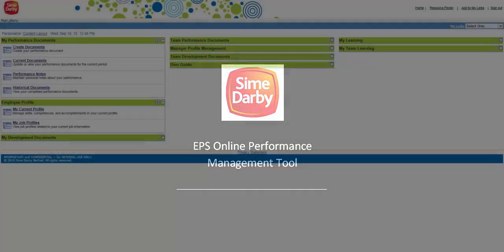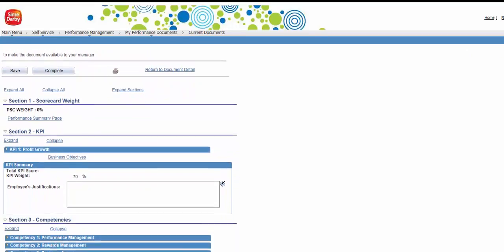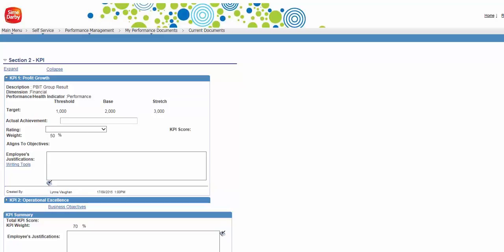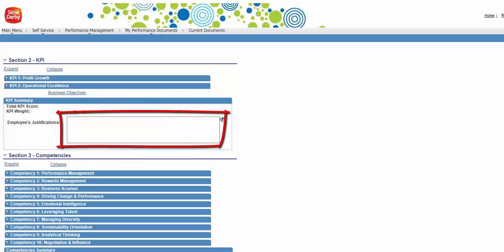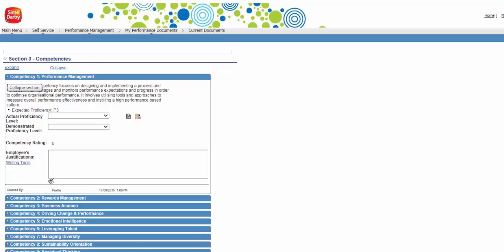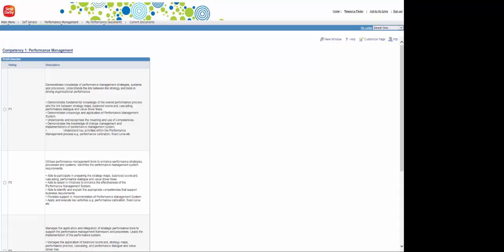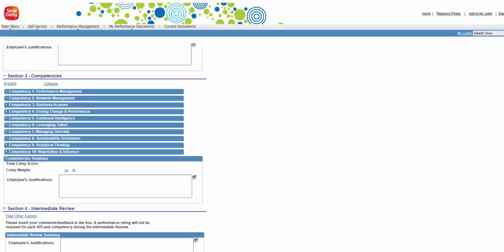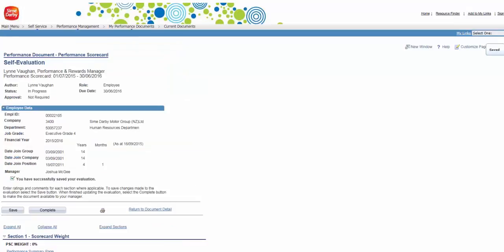5 Mid Year Review